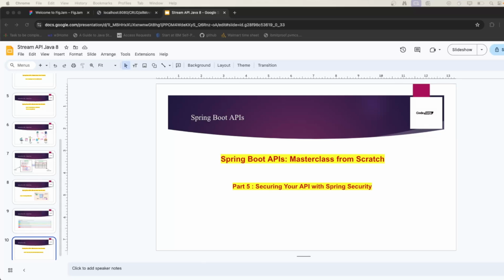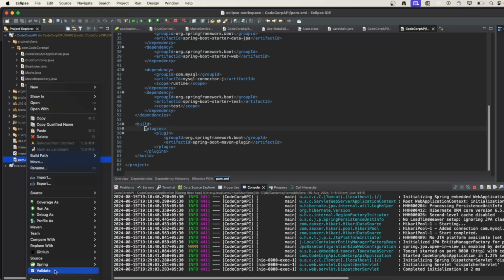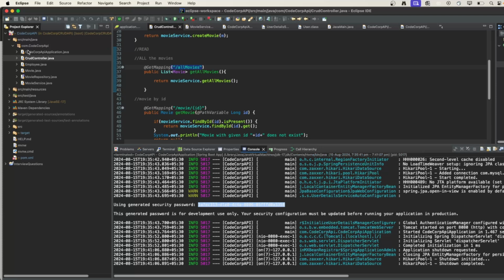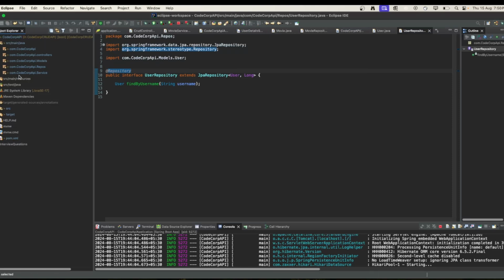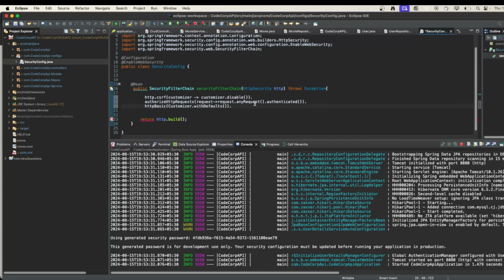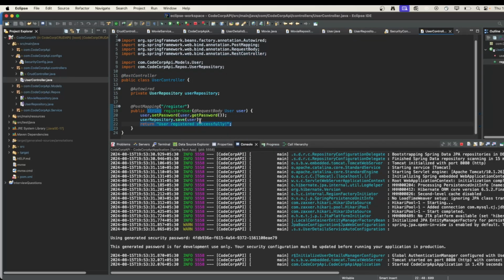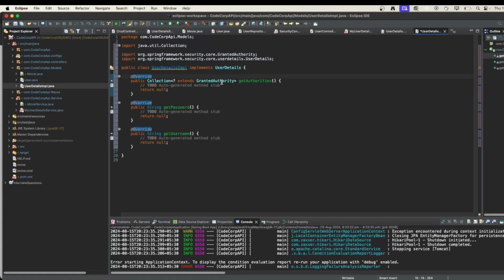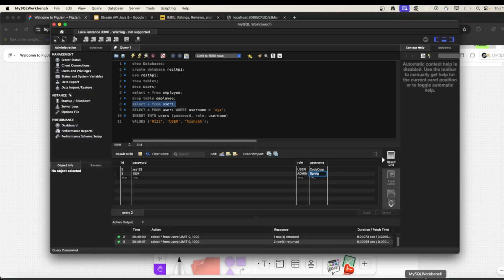Spring Security 6 | Spring Rest APIs | Authorizations vs Authentication | Basic | MasterClass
Welcome to our in-depth MasterClass on Spring Security 6 ,
where we explore the essentials of securing REST APIs. This video is your go-to resource for mastering the fundamentals of Spring Security, with a focus on understanding the key differences between Authorization and Authentication. Whether you're new to Spring Security or looking to enhance your knowledge, this guide has got you covered!

1.  Project Structure of CRUD API:
   - Overview of the project setup.
   - How to organize your codebase for a secure CRUD API.

2.  Spring Security Dependency:
   - Setting up Spring Security in your project.
   - A deep dive into the necessary dependencies for securing your application.

3.  Security Filter Chain:
   - Understanding the Security Filter Chain and its role in securing requests.
   - Customizing the security filters to meet your application’s needs.

4.  User Management:
   - Managing users and roles within Spring Security.
   - Implementing secure user registration and login mechanisms.

5. Resource Protection:
   - Techniques to protect your API endpoints.
   - How to secure specific resources based on user roles and permissions.

6. Authentication Provider:
   - Configuring custom authentication providers.
   - Implementing various authentication mechanisms like Basic Auth, JWT, and more.

- Comprehensive Guide: This video provides a complete overview of securing REST APIs with Spring Security 6, perfect for both beginners and experienced developers.
- Practical Examples: We walk you through real-world examples, ensuring you can apply these concepts in your projects.
- Up-to-Date Content: Stay ahead of the curve with the latest features and best practices in Spring Security 6.